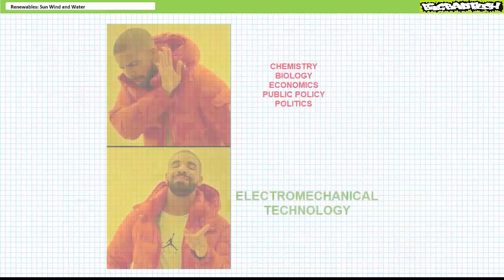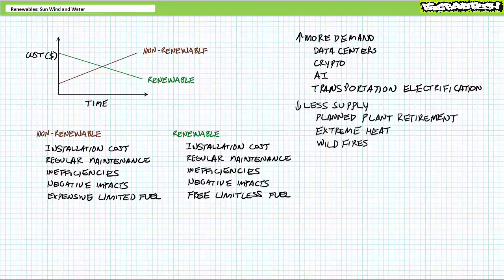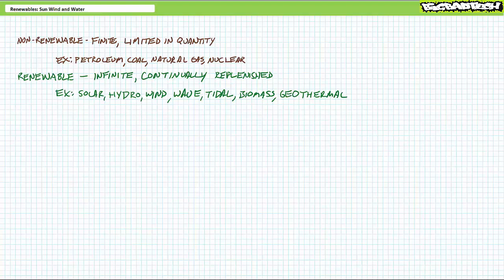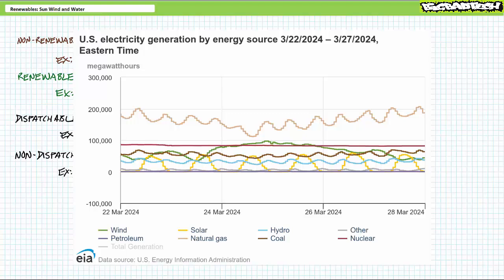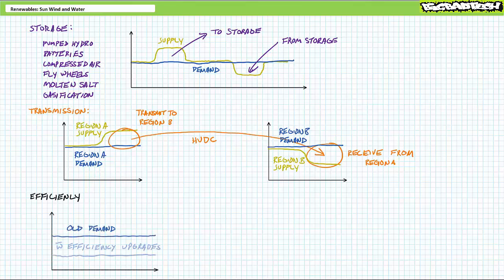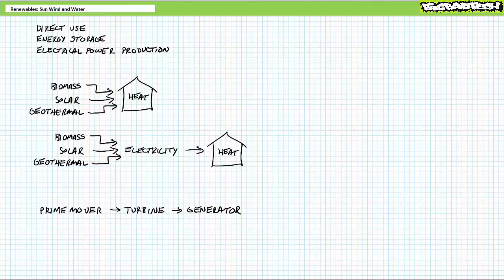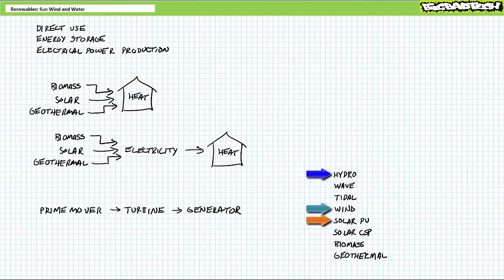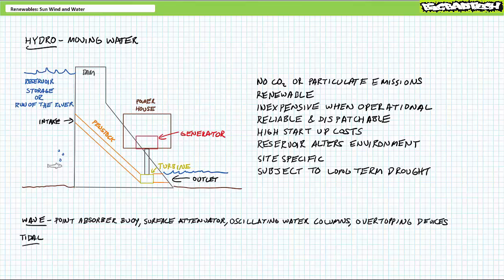Introduction to Renewable Energy (Part 1 of 2)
In this lesson briefly introduce the various forms of renewable energy being used for industrial and small scale electrical power generation. Specifically we’ll take a quick look at wind, hydro (including wave and tidal), solar (including PV and CSP), geothermal, and biomass. Additionally, we'll discuss the features and advantages and disadvantages of these renewable resources. (Part 1 of 2)